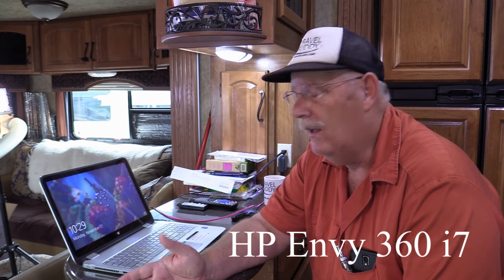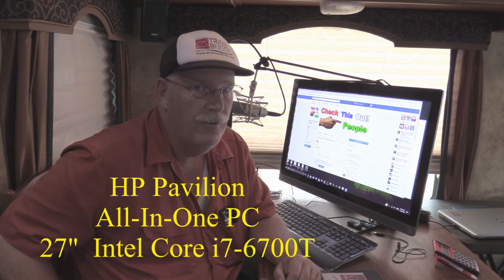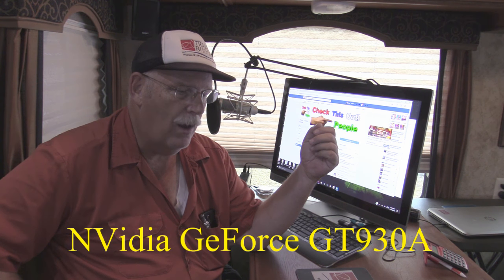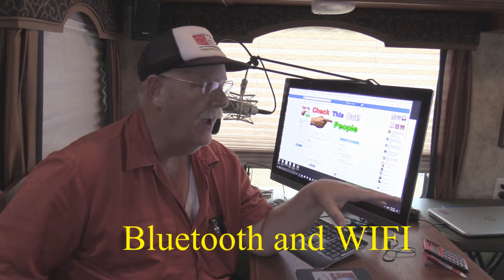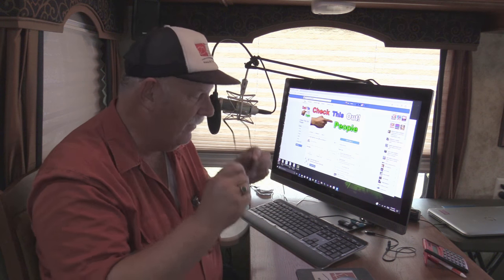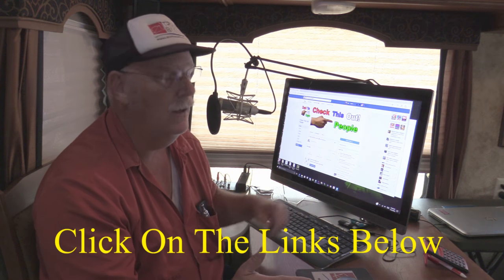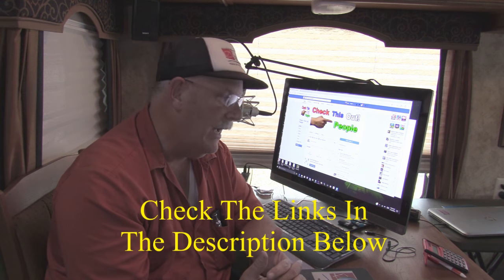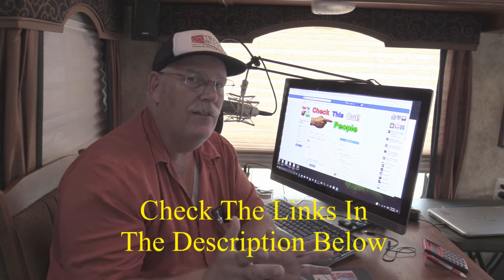HP Pavilion Touch All-In-One PC 27" with Intel Core i7-6700T Processor Review | RV Travel Buddy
Today, on RV Travel Buddy, we review the HP Pavilion Touch All-In-One PC 27" with Intel "Core" i7-6700T Processor.
We have been using a i7 HP Envy 360 Laptop, but needed a larger computer and monitor that did not take up to much room in the RV.
Join Rob as he reviews this new desktop computer.

You can Find More Information from the following Links:

HP Pavilion Touch All-In-One PC 27" with Intel "Core" i7-6700T:

HP Envy 360 Laptop:

Logitech MK520 Advance Wireless Keyboard and Mouse: